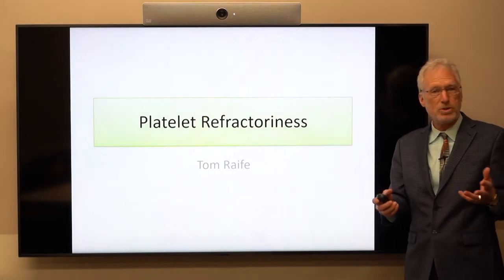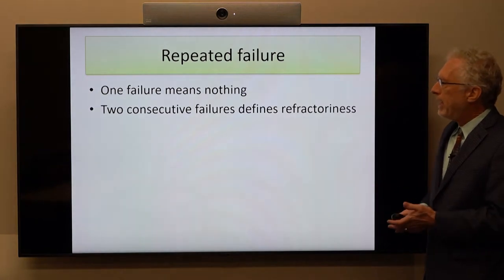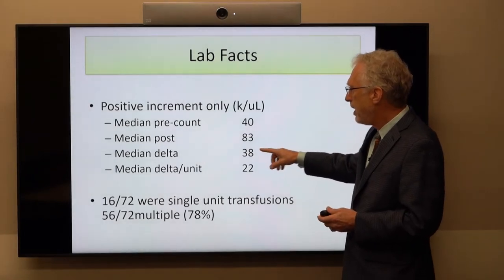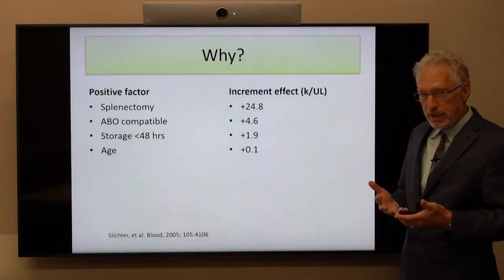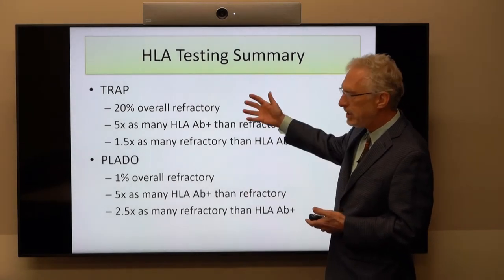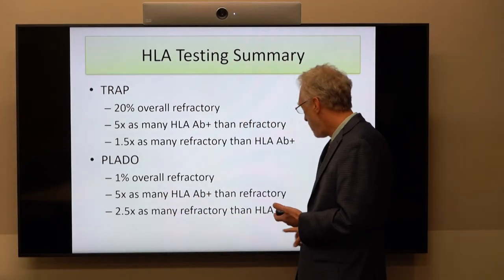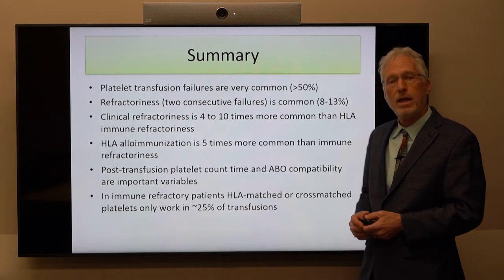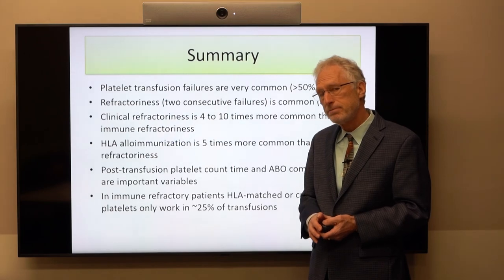Rotation Exam Review: Platelet Refractoriness 1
Part 1 of platelet refractoriness with Tom Raife, MD. Youtube puts ads on videos without my permission. I have no way to disable them and I don't get paid for them. Please use an adblocker.